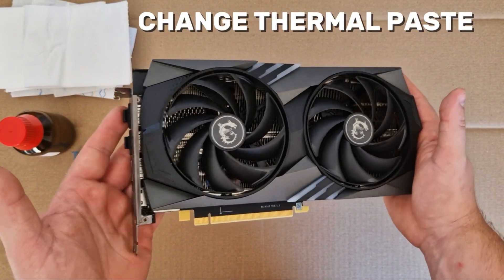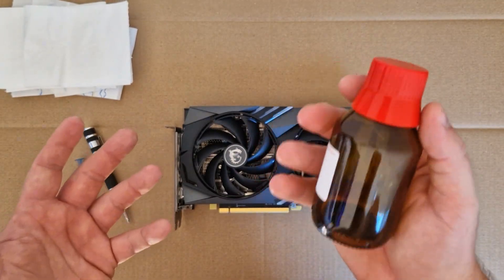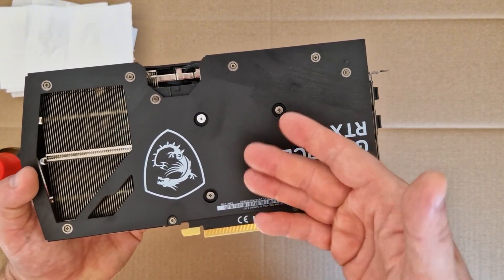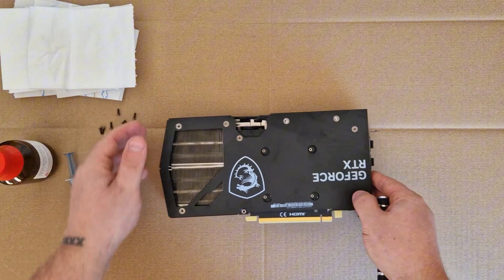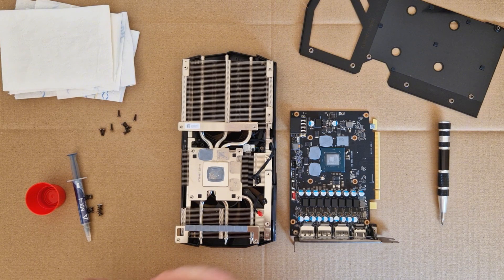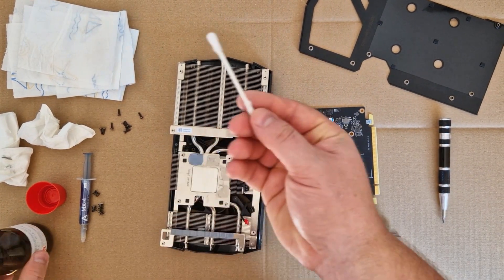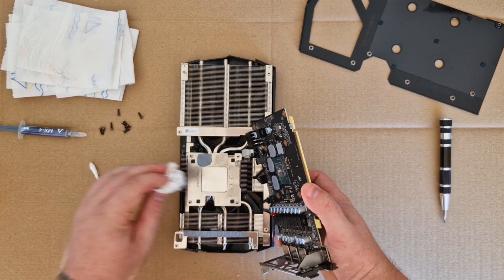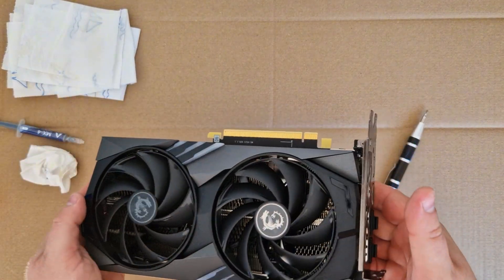How To Change/Replace Thermal Paste on RTX 4060 Ti 🔄 GPU Thermal Paste Replacement ✅️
Learn how to replace the thermal paste on your RTX 4060 Ti or any other graphics card with this step-by-step guide! Using the arctic mx4 thermal paste, a small screwdriver and Isopropyl for cleaning, this video shows you exactly how to safely remove the old paste and apply thermal paste for optimal cooling.

This should help to improve the cooling of your graphics card!